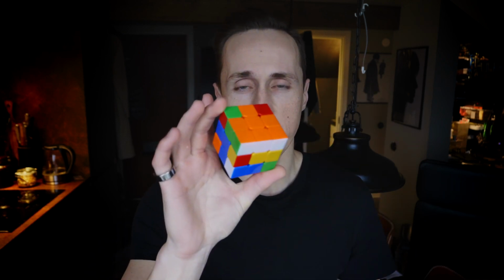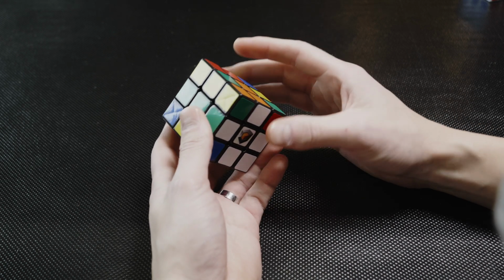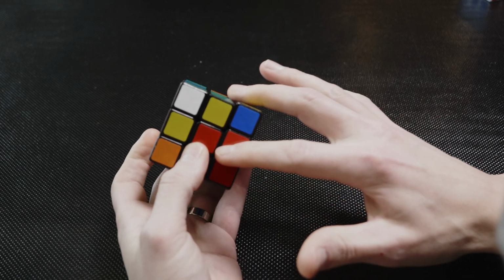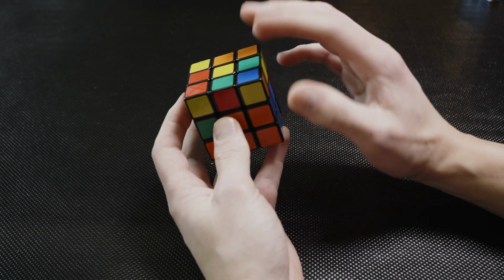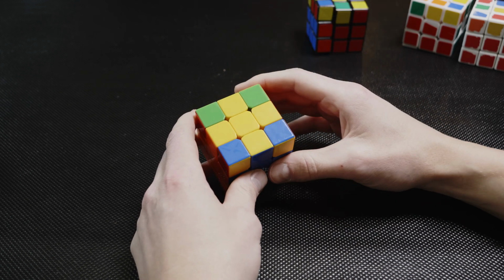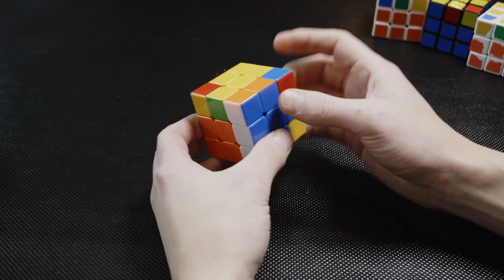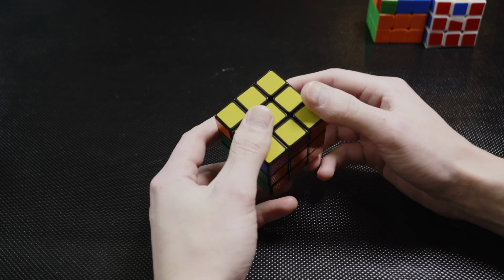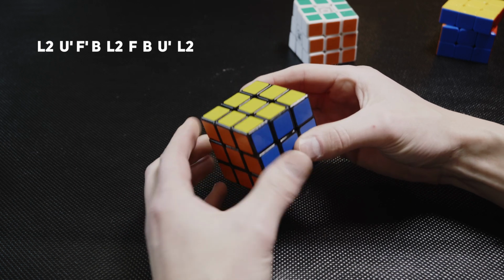Rubik's Cube Tutorial - ABSOLUTE BEGINNER GUIDE - Everything SLOW AND SIMPLE!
- Simplest way to beginner's method solving the Rubiks Cube -

Have you every wanted to be able to solve the Rubiks Cube?

In this tutorial we will go through all the step's needed in order for you to solve the Rubiks Cube. We will go through it slow so you easily can follow along and solve the Rubiks Cube for yourself!

We will solve it in six steps and go through lot's of examples so you understand the moves we are doing to solve the Rubiks Cube.

I will continue to do more Rubiks Cube tutorials if there are any specific tutorial's on the Rubiks Cube you would like to see i would really appreciate if you write a comment on the video and i will read, reply and make more videos about Rubiks Cube.

0:00 Intro
0:16 Rubik's Cube Basics
0:49 White Cross
5:53 White Cornerpieces
15:10 Middle Edgepieces
22:24 Yellow Cross
26:50 Full Upper Layer
32:57 Corner Pieces Last Layer
37:00 Final Step to Solve the Cube
41:07 Outro